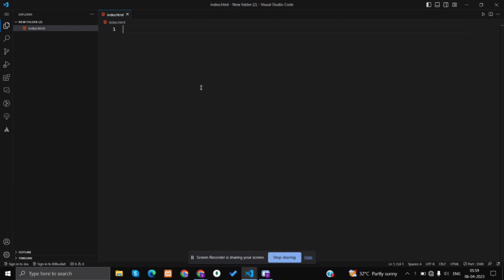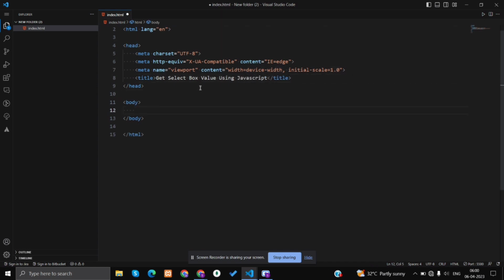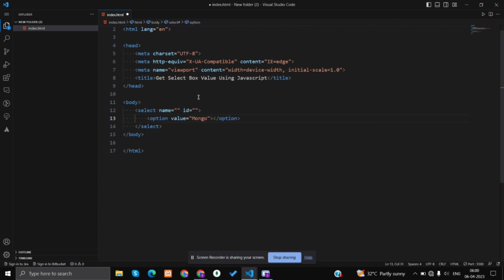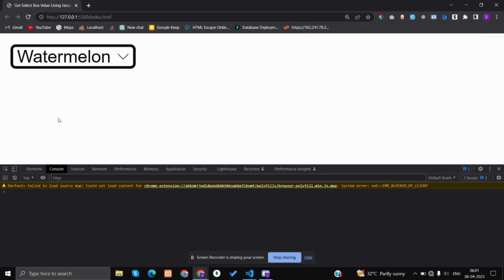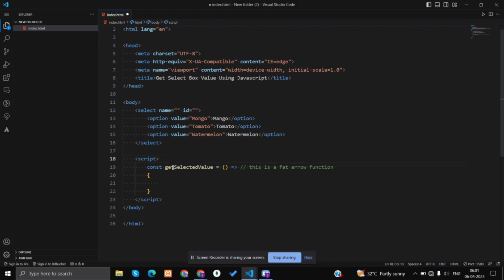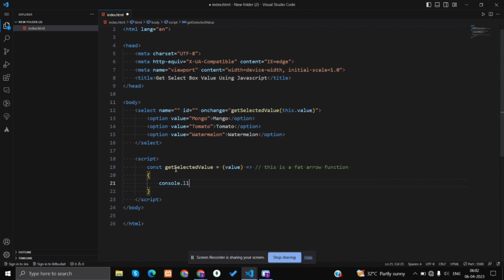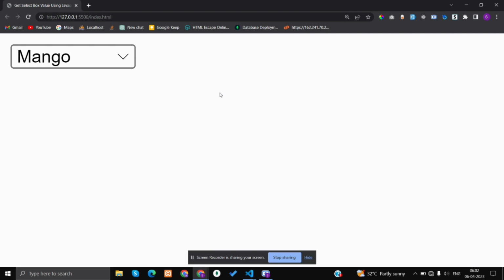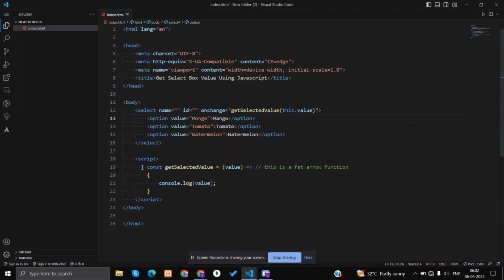How to get Select Box Value | Javascript | @swapnilcodes ​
Our channel is about Web Development. We cover lots of cool stuff such as
Landing Page Designs, Javascript Libraries, HTML forms designs and so on.